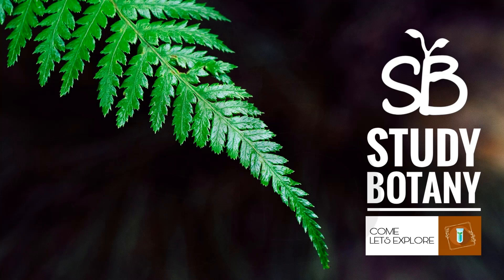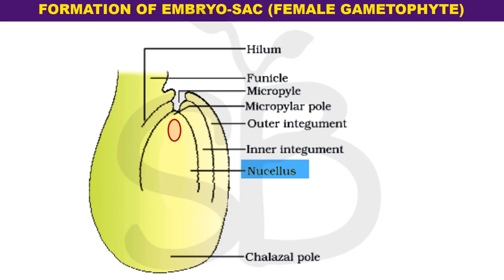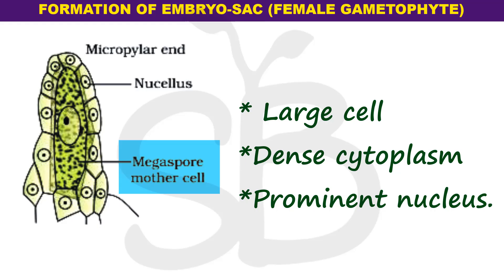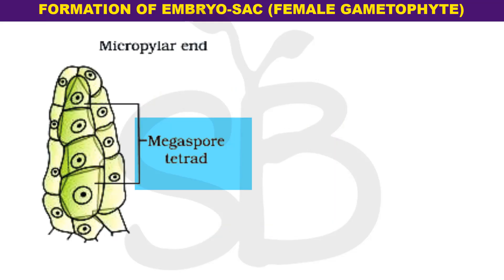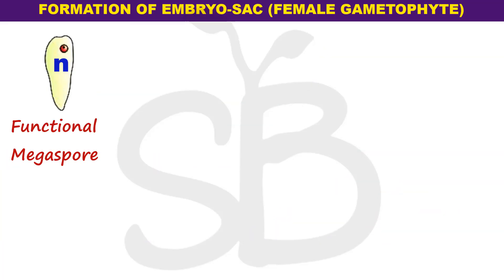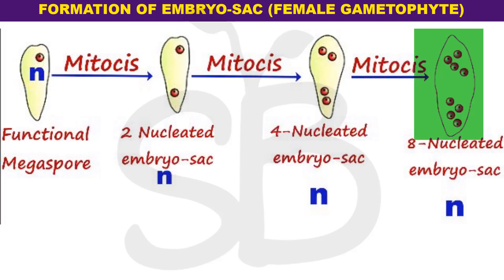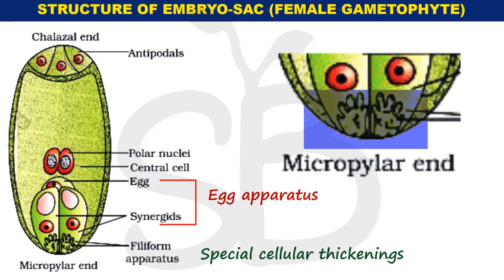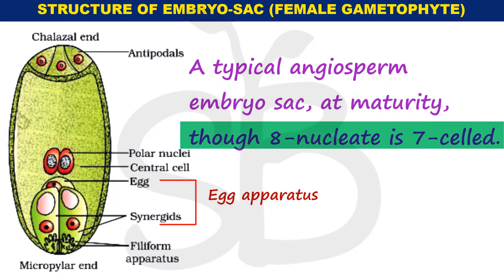EMBRYO-SAC (FEMALE GAMETOPHYTE) Sexual Reproduction In Flowering Plants MALAYALATHIL Study Botany 12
The entire video is explained in Malayalam. and description in English